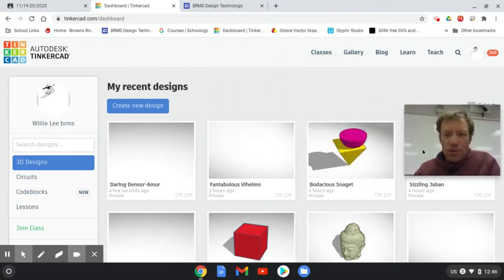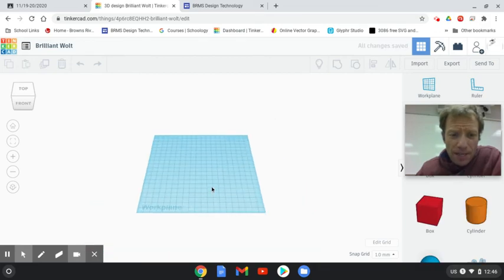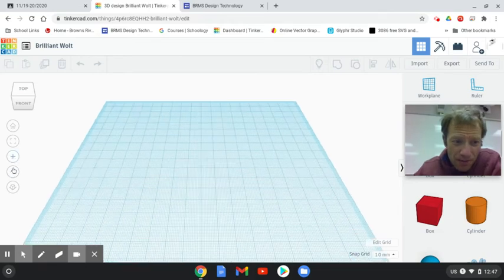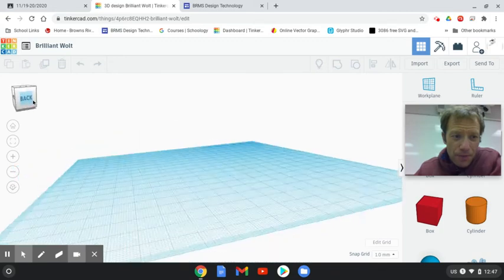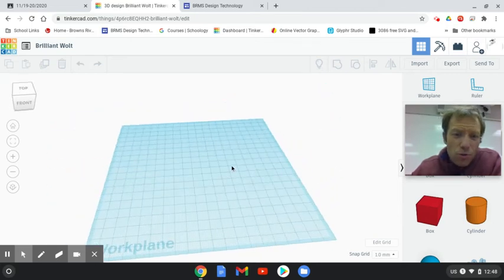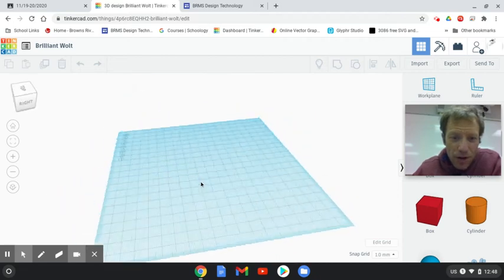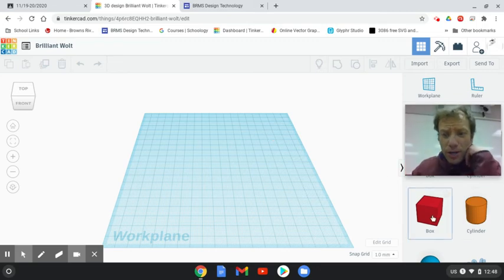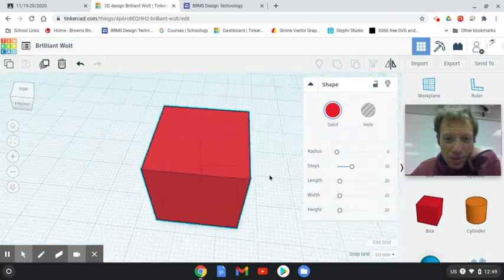Basic Tinkercad motion controls